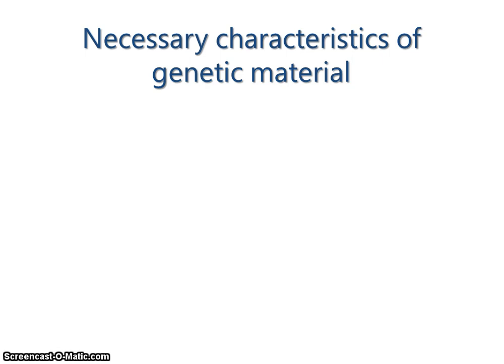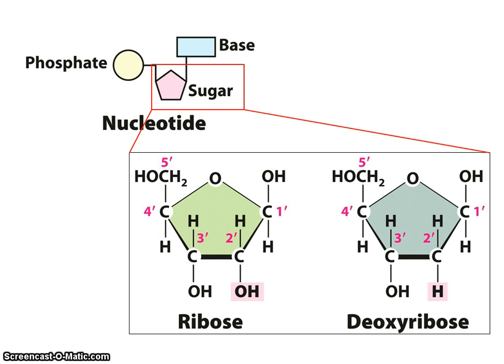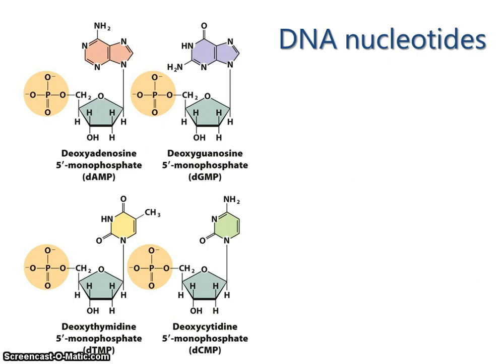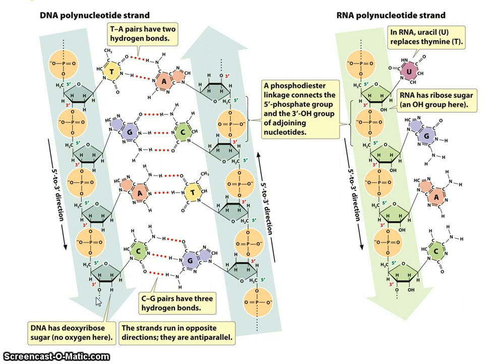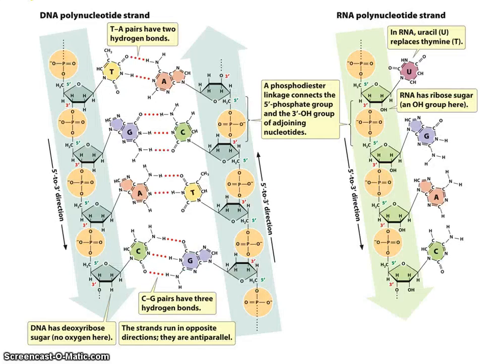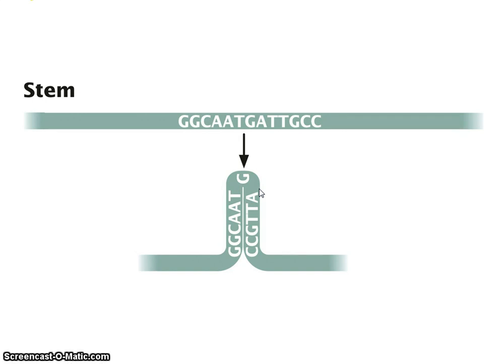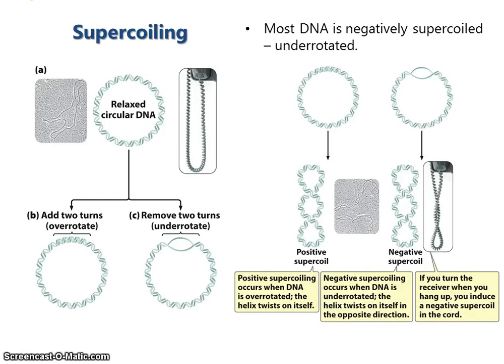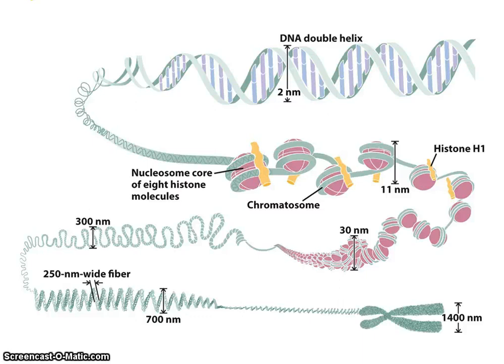Spring 2015 Lecture 10 - DNA & Chromosome Structure Part 1 of 3